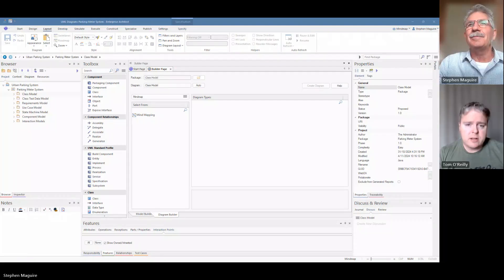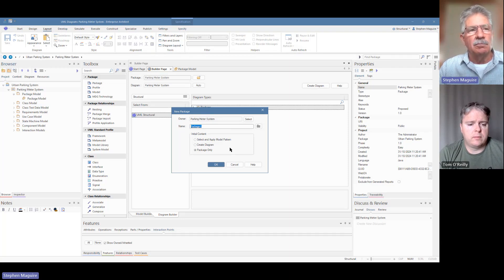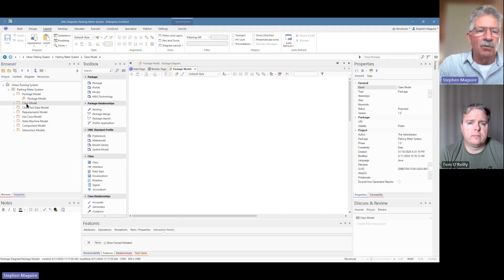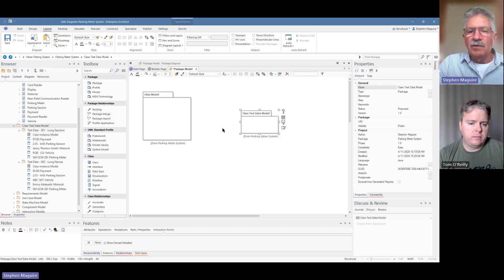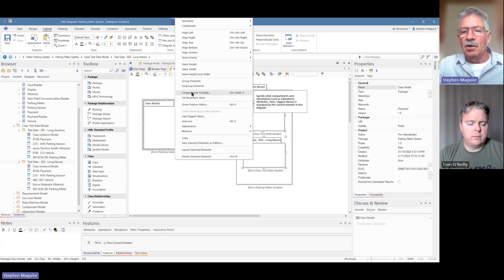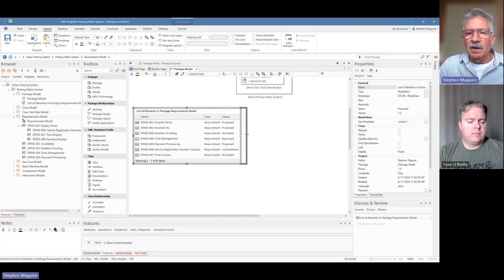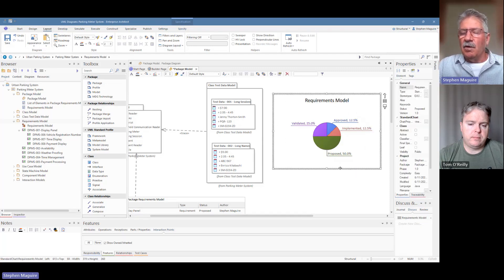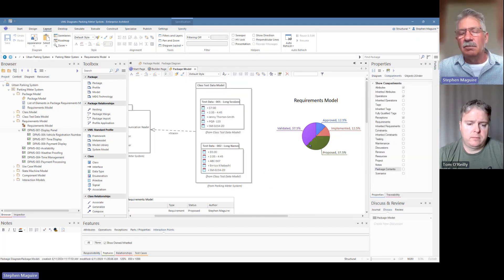Introduction to UML Package Diagrams in Sparx Systems Enterprise Architect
Stephen and Tom discuss creating and using Unified Modeling Language (UML) Package diagrams inside Enterprise Architect.